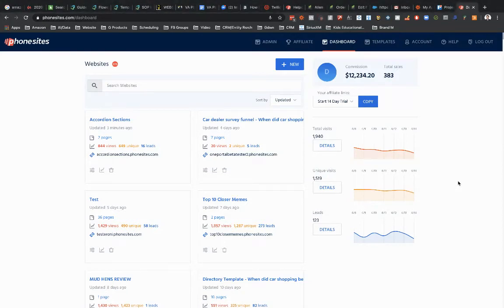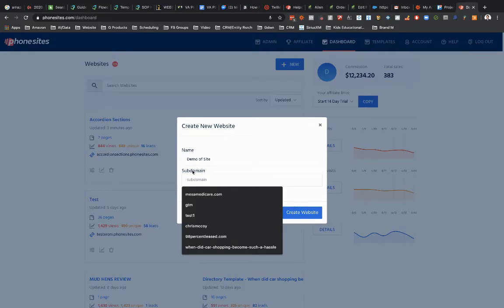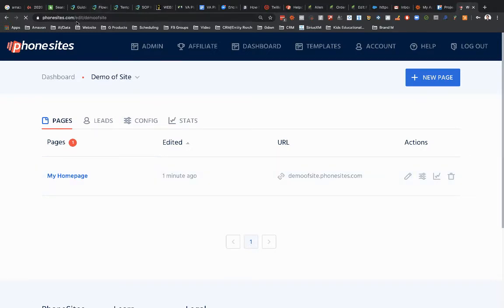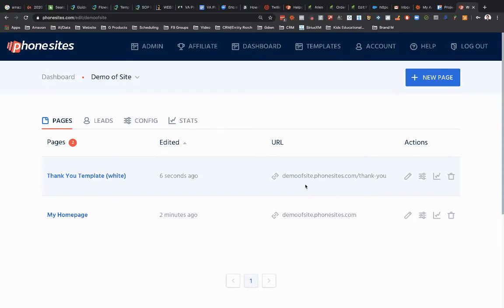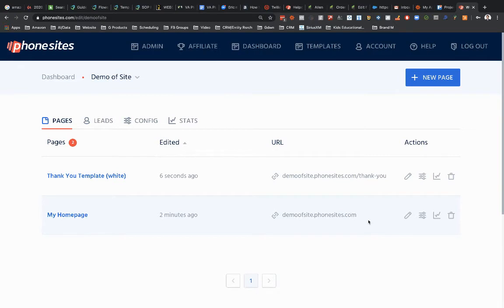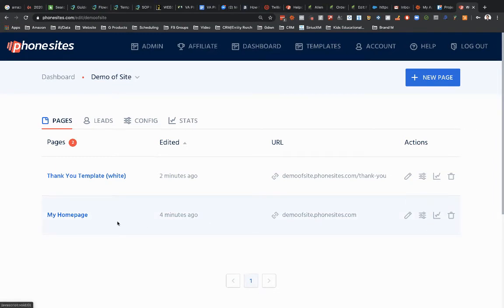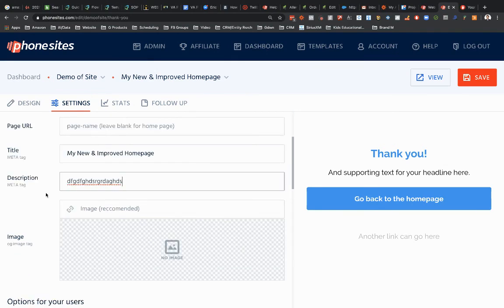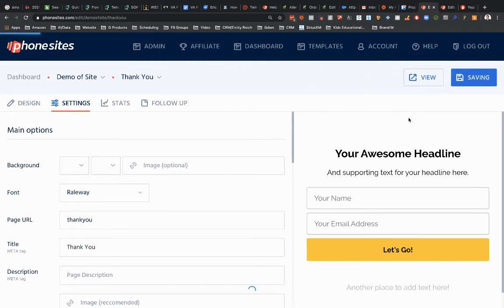PhoneSites Training - Homepages vs. Subpages, and How to Switch Between The Two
Have you ever added content to a page only to find later that you wish you had added it on another page?

E.g. adding all the content on page 2 of a site (a subpage), but realize you meant to add it to page 1 (the homepage)

Check out the video below to see how you can swap pages quickly and easily between a homepage and a subpage.